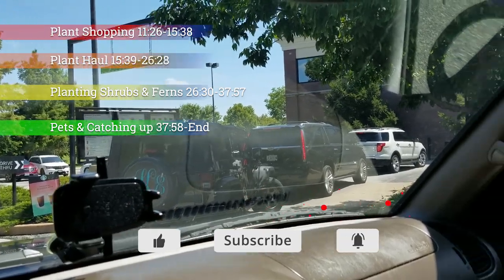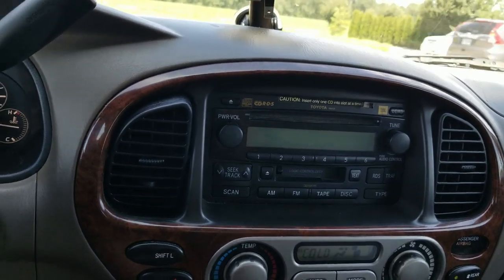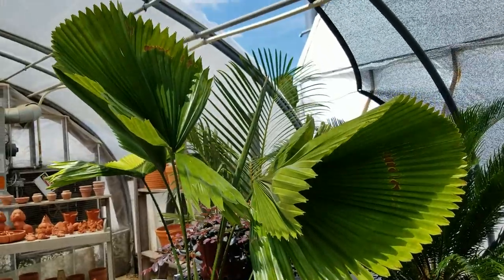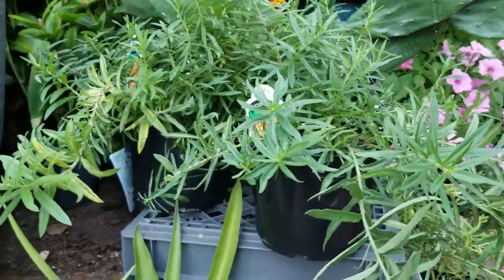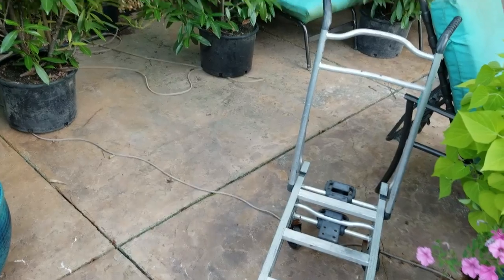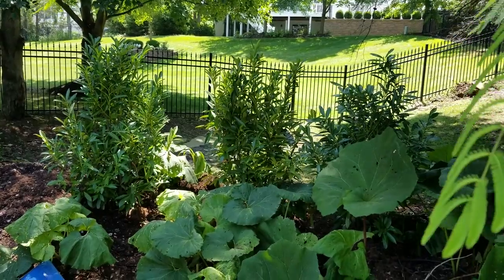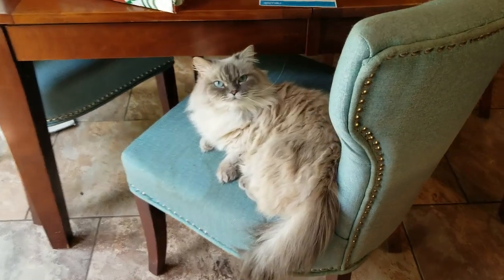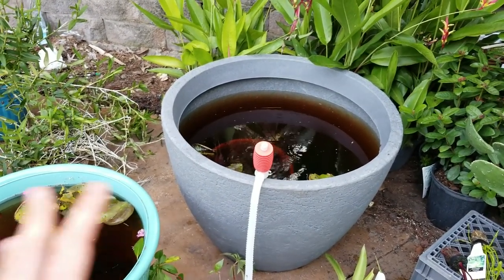Plant Shopping & Plant Haul || Planting a Privacy Hedge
I was gone for a week due to some various difficulties but I still vlogged while away! This past week was a lot of fun in the garden! I went to do some plant shopping and picked up a bunch of native perennial plants to use in my pollinator garden and I got some tropical plants too. I went over everything I grabbed in a plant haul. The plants include: Asclepias tuberosa, manfreda virginica, sunflowers, praire dock, russian sage, golden rod, stromanthe ( triostar ) Philodendron moonlight and philodendron prince of orange, no pink princess philodendrons in this plant haul! .. oh and some skip laurels and an Acanthus. After going over and giving a small plant tour I started planting up my privacy hedge with some Skip Laurels/ cherry laurels and planted some ostritch ferns in front of them. After planting up the hedge and ferns in the garden I spent the rest of the vlog doing some plant chat and catch ups. I talked about my new favorite plant, the cordyline fruticosa 'singapore twist' and the trouble I had making my how to grow cordyline video gave me. I ran out of time to get my pollinator garden planted up but it will be in the next garden tour, the august garden tour. I am working on it right now and look forward to having a new haven for the butterflies and bees!